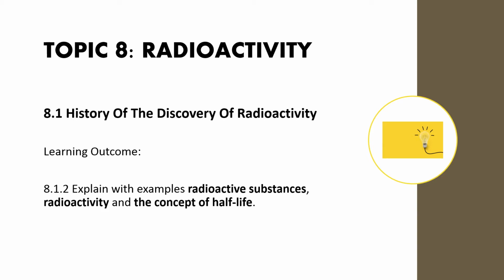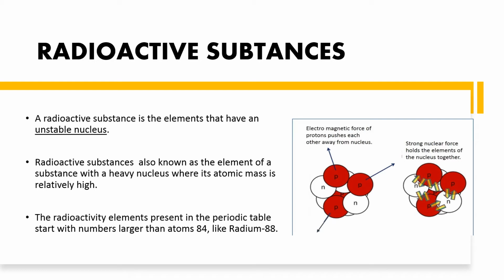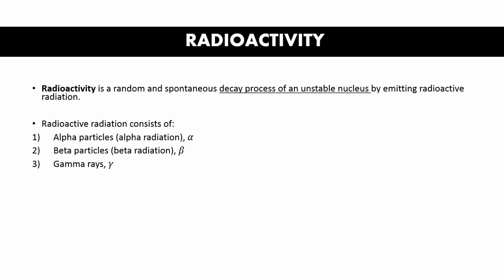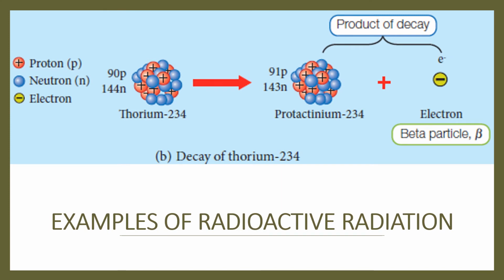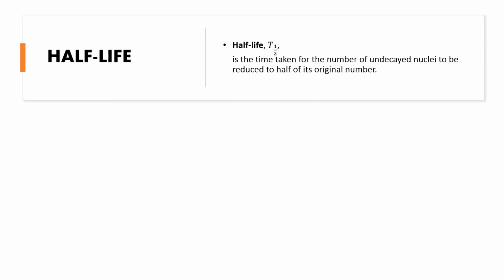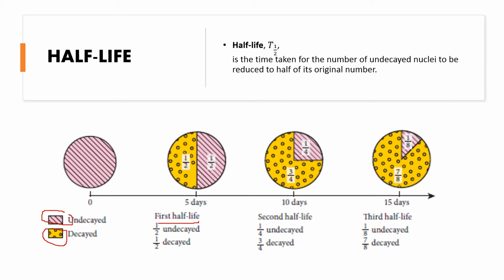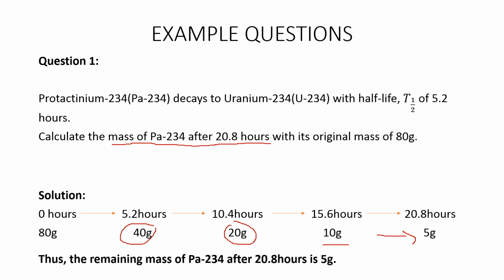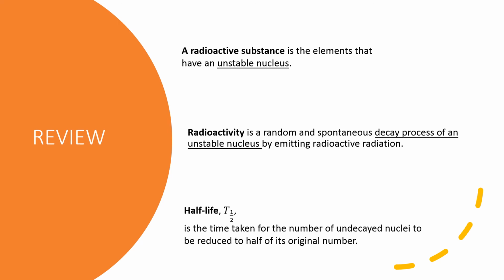Learn Radioactive Radiation and Half life in 15 minutes